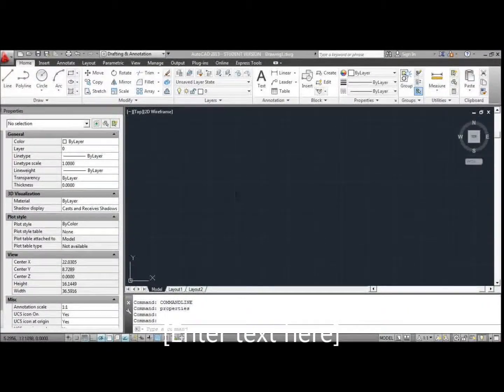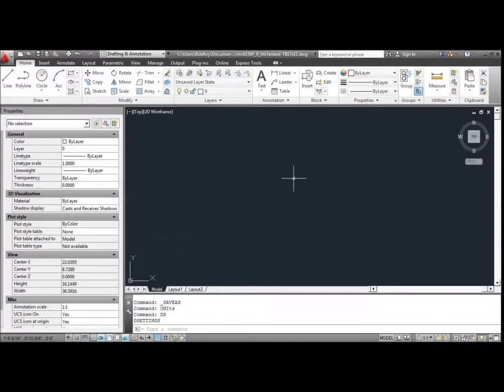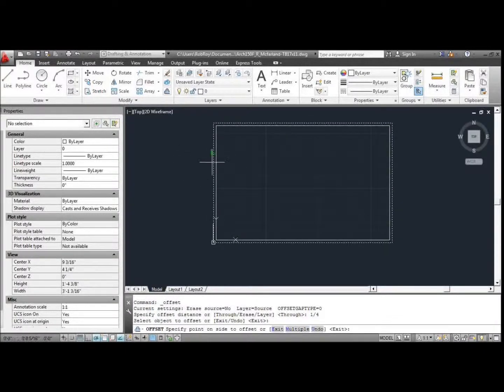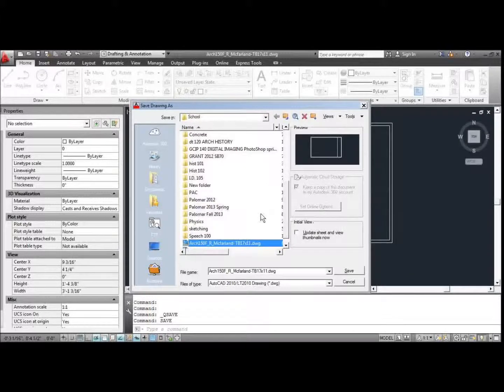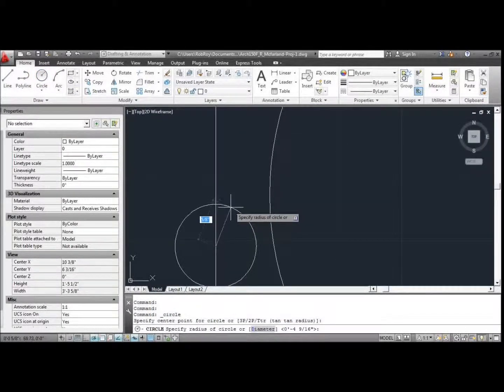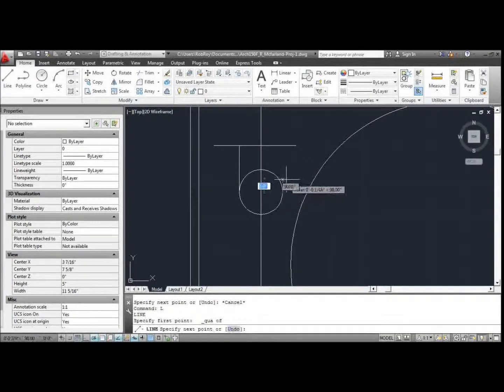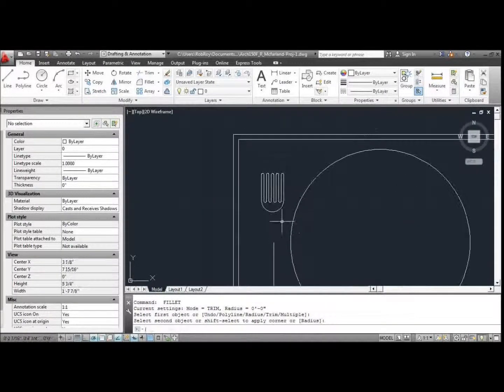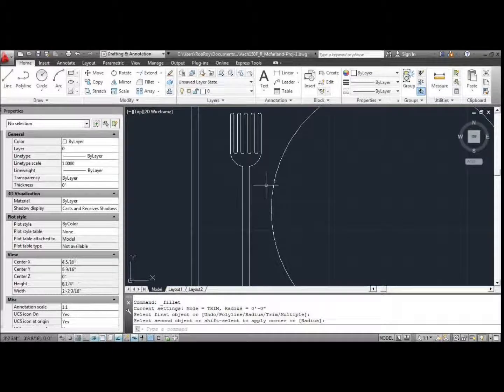Arch 150F proj 1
Arch & ID  Project 1 and the 17x11 tile block